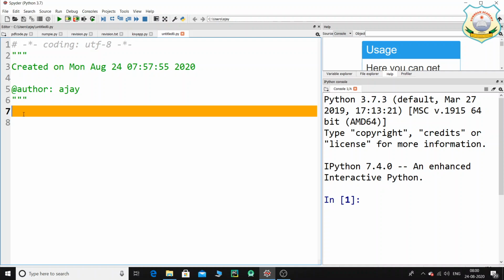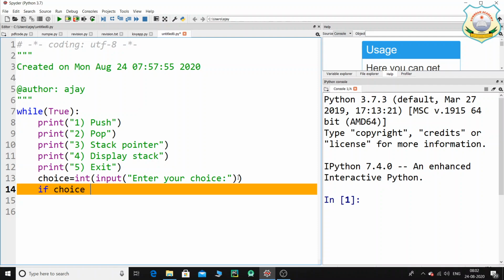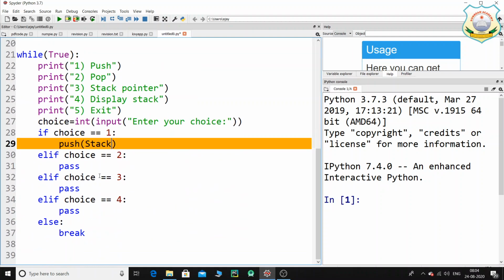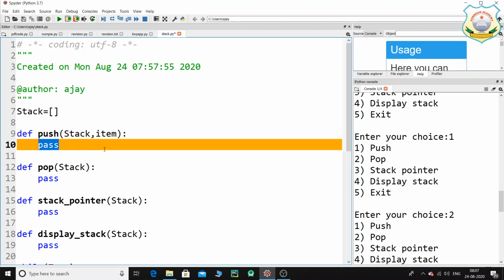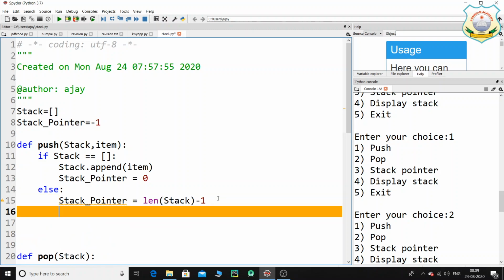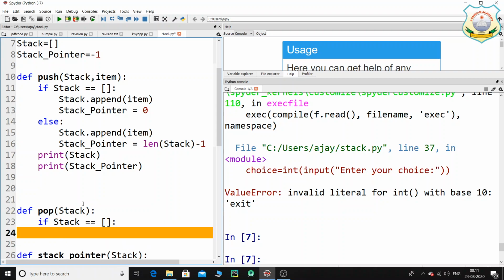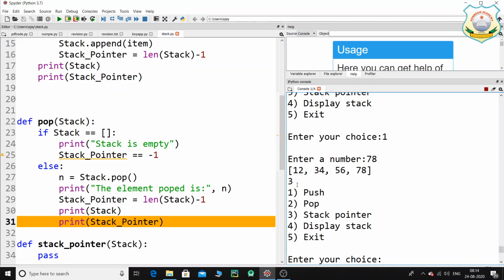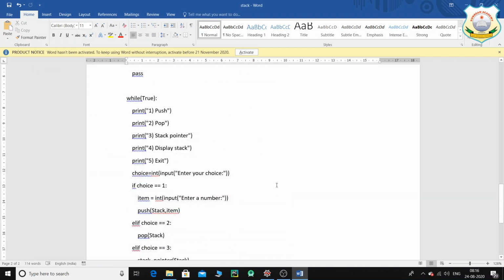Stack implementation in Python